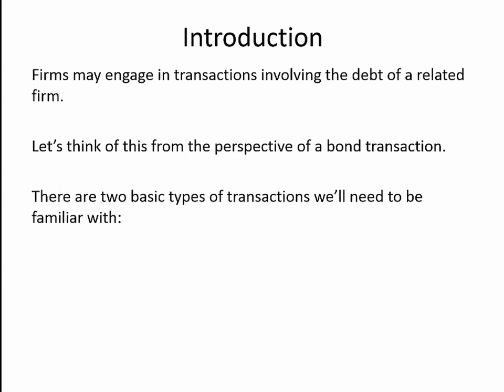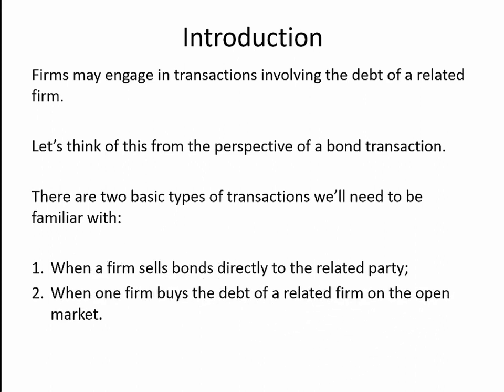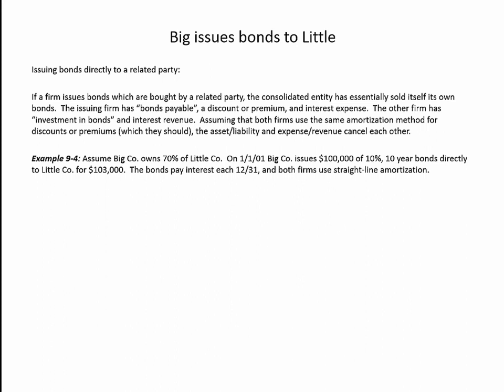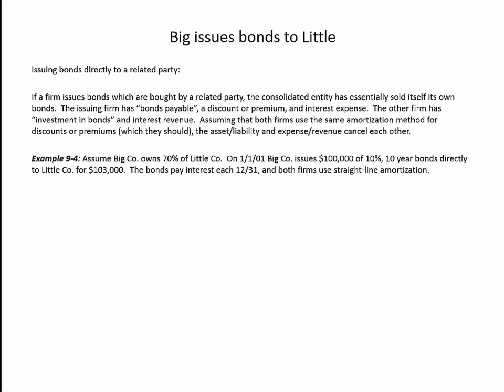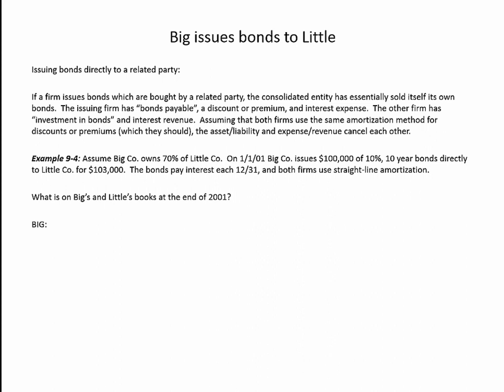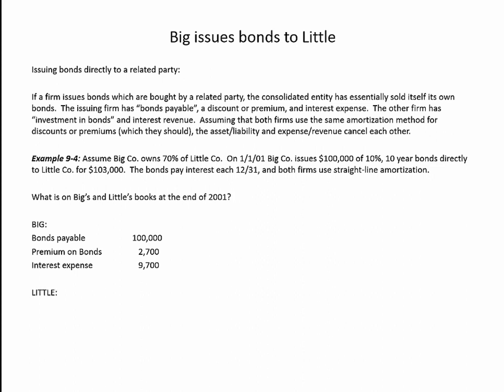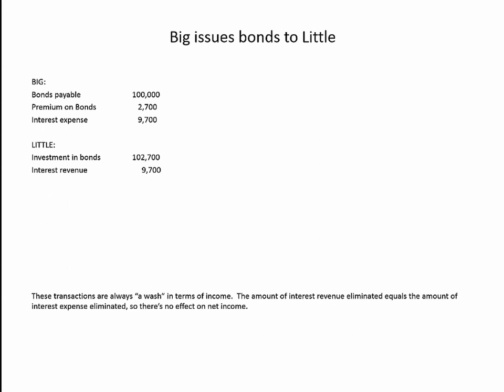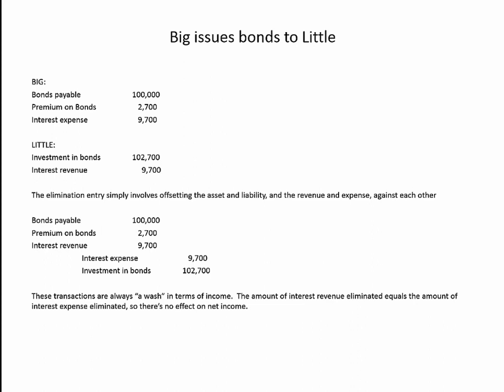Bonds sold directly to related party